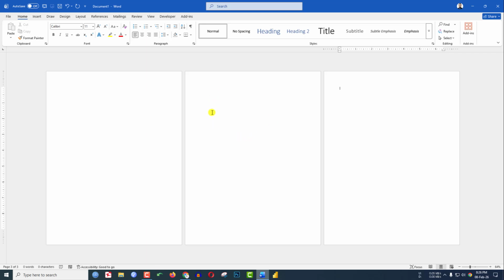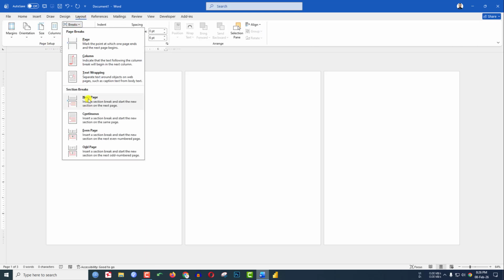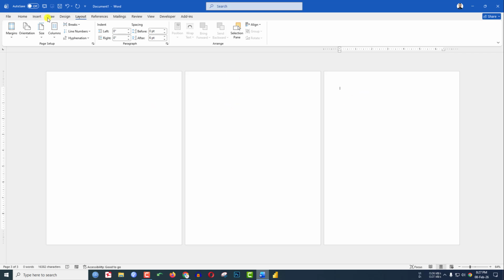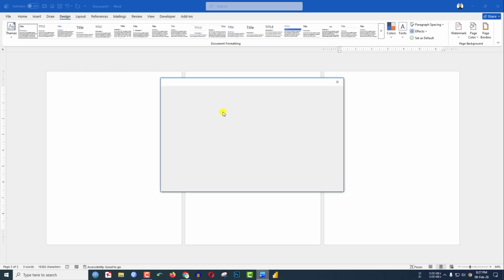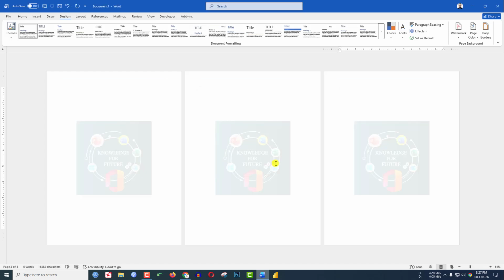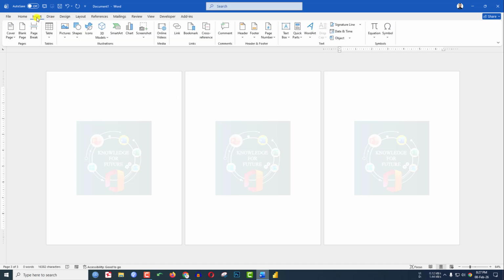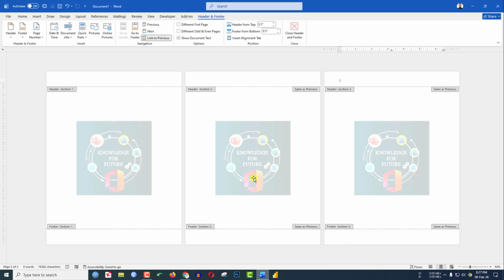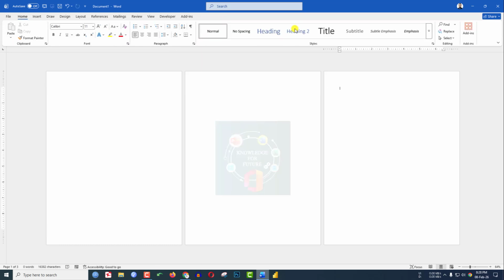How to Add Picture Watermark to Only One Page in MS Word | Watermark Guide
This tutorial shows how to add a picture watermark to only one page in Microsoft Word. Learn the step-by-step process using section breaks to customize watermark placement for certificates, drafts, and official documents.